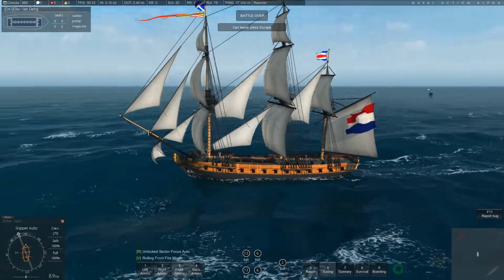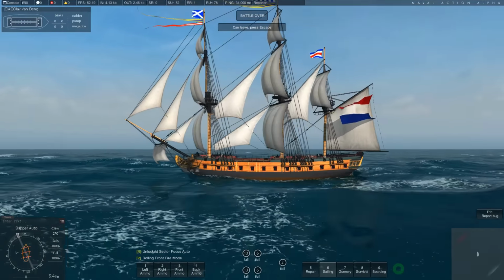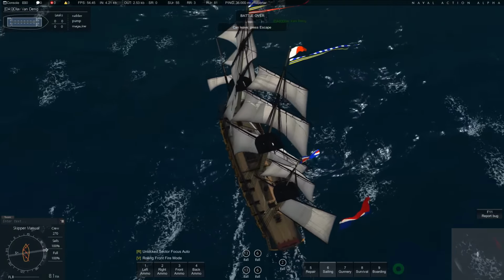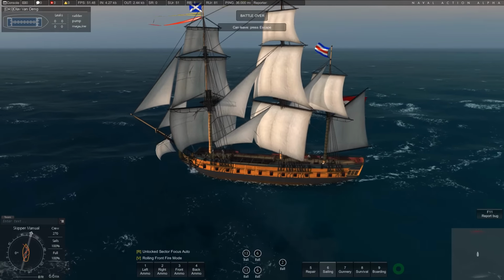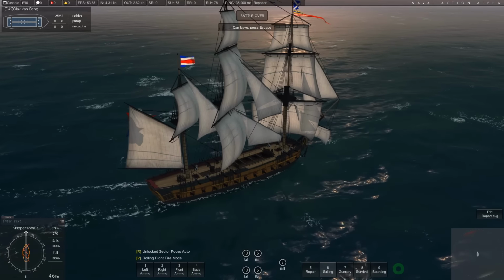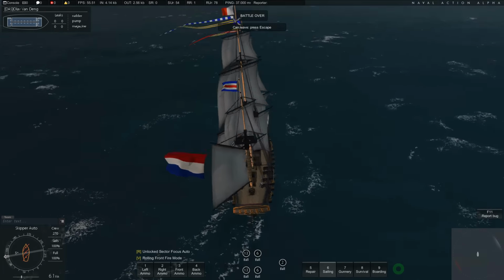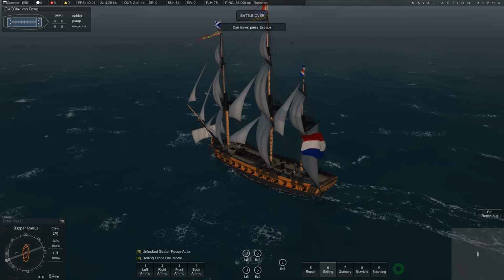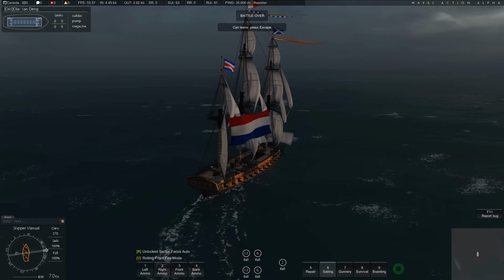Naval Action Manual Sails and Tacking Guide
Welcome to a simple guide, first of sorry for me having a cold, cant do anything about that, second off, this guide is very usefull if you sail square rigged ships